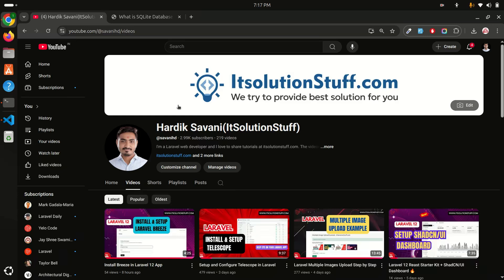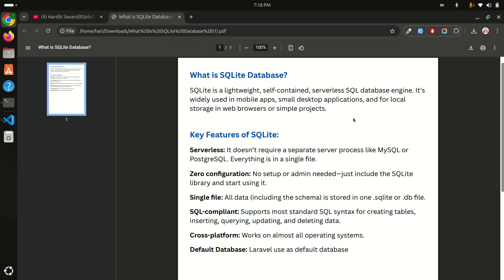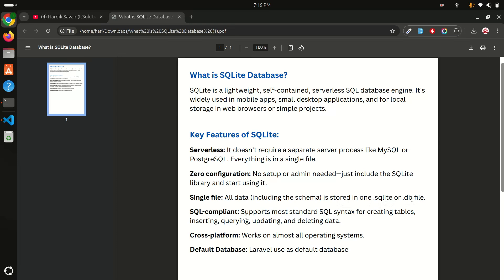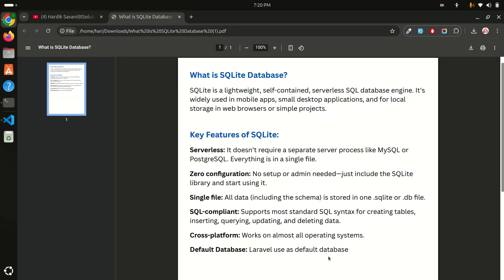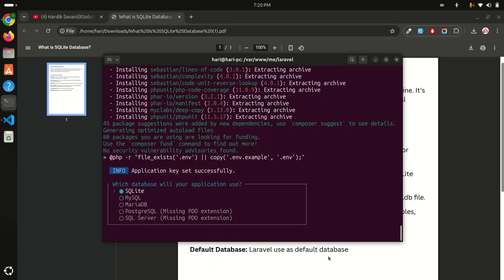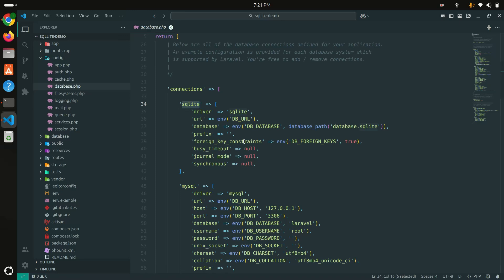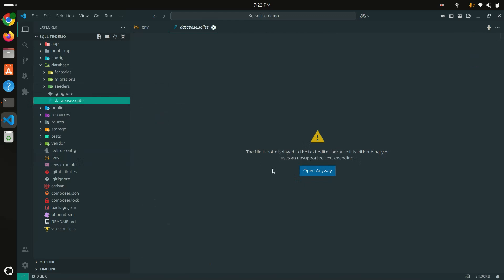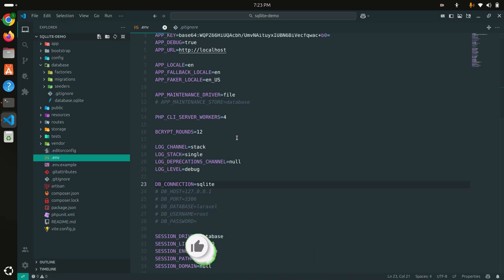How to connect SQlite Database in a Laravel App?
in this video, I will show you how to use sqlite database connection in Laravel application.